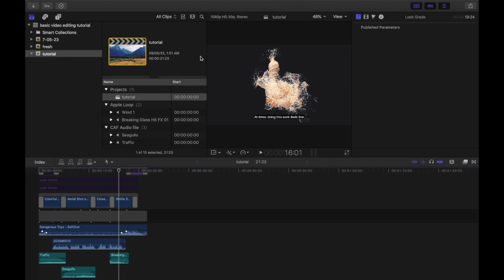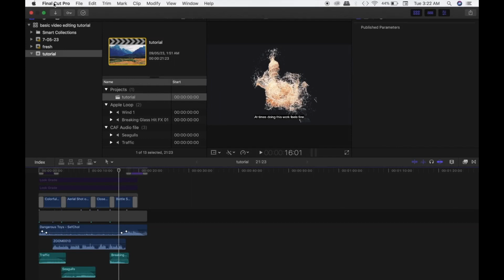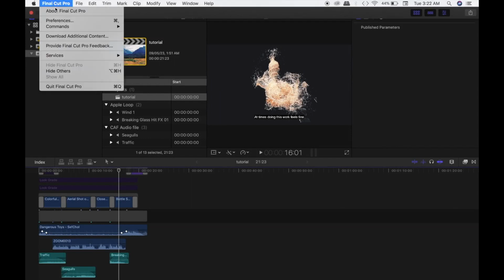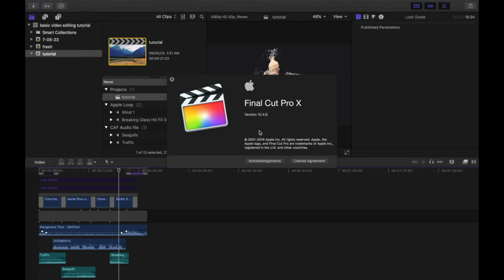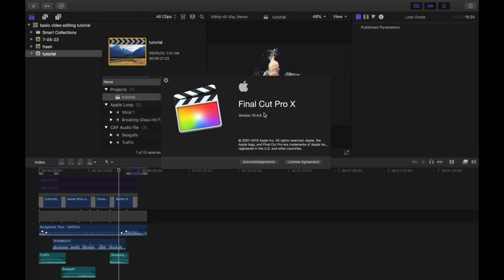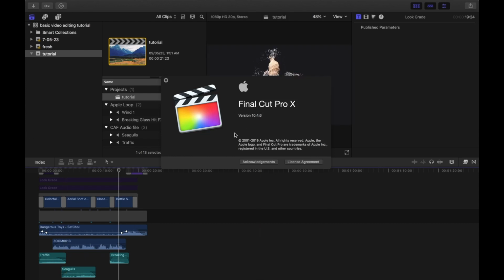Final Cut Pro Tutorial For Beginners - User Interface | Learn Video Editing